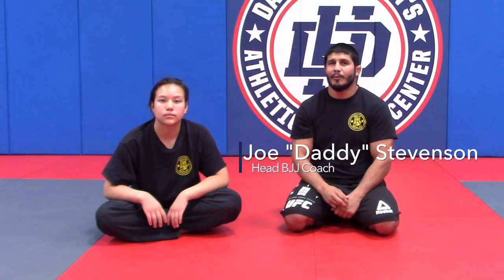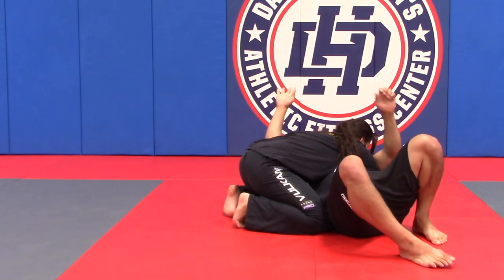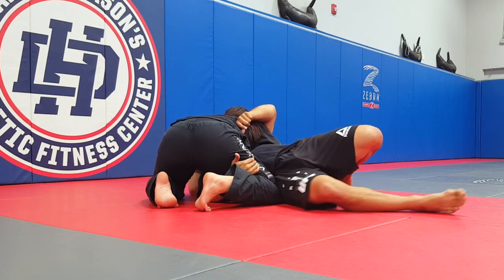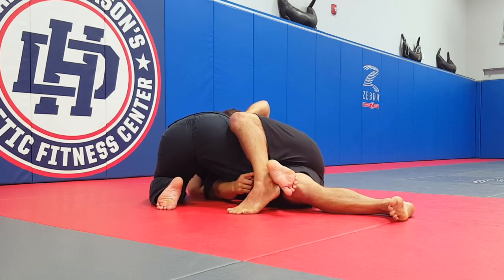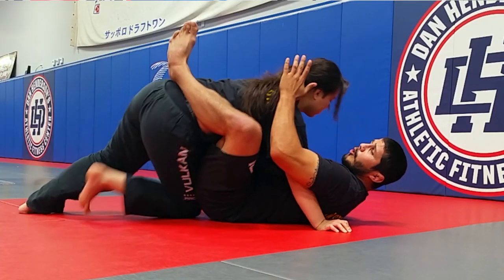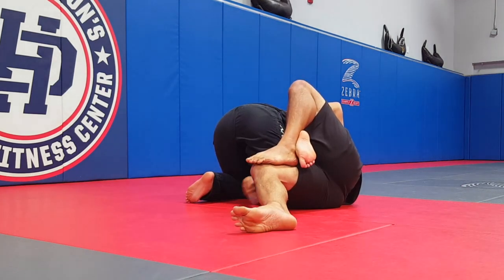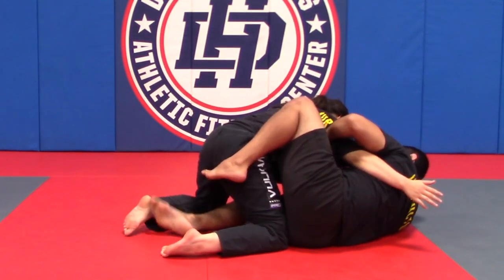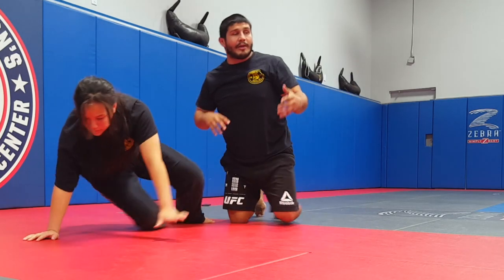Lesson Plan #4 - Pt. 3 - Joe Stevenson | DH Athletic Fit Center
DHAthleticFitCenter.com
MyPTJ Lesson Plan #4 - Pt. 3

► Cardio
► Pilates
► Kettlebells
► Boxing
► Jiu Jitsu
► MMA
► Weight lifting